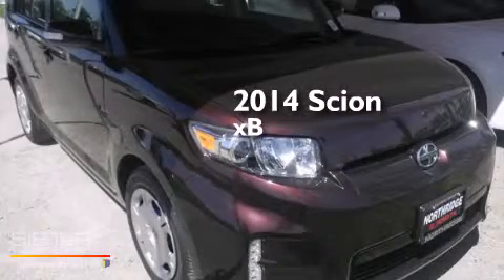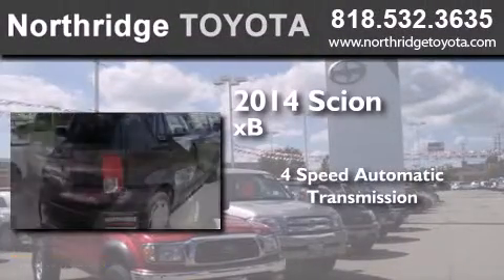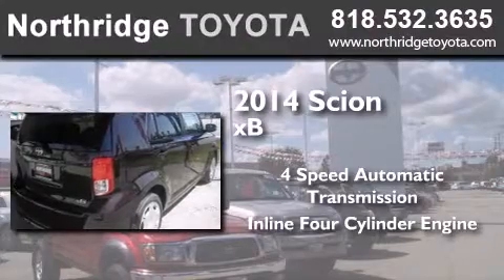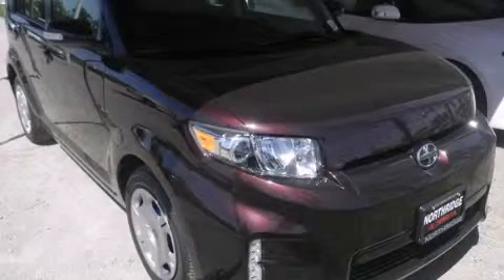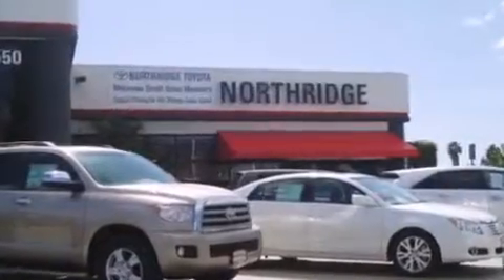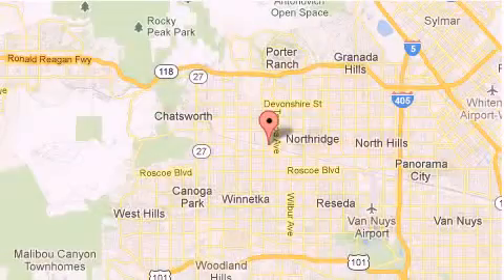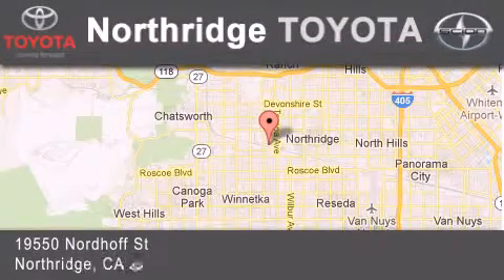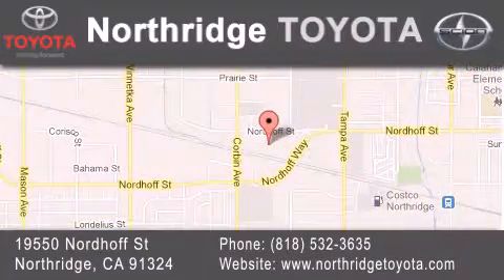2014 Scion xB Reseda CA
We have been honored to serve the Northridge CA area , we promise that your experience at our dealership will exceed your expectations ! Year : 2014 Make : Scion Model : xB Engine : 2.4L 4 cyls Trans . : Automatic 4-Speed Exterior : Sizzling Crimson Mica Miles : 3 Interior : Dark Charcoal w/Fabric Upholstery Stock : 141316 Northridge Toyota 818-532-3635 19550 Nordhoff St Northridge , CA 91324